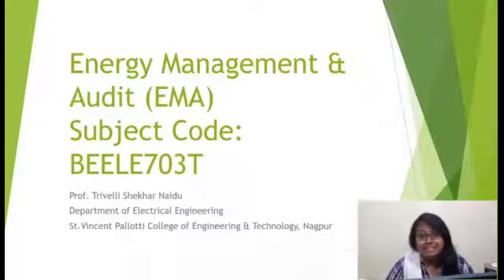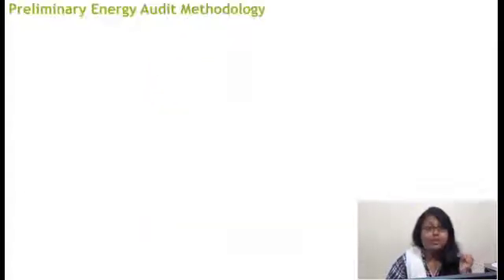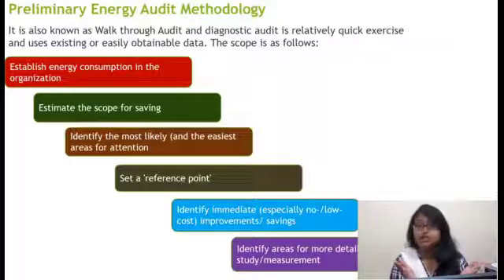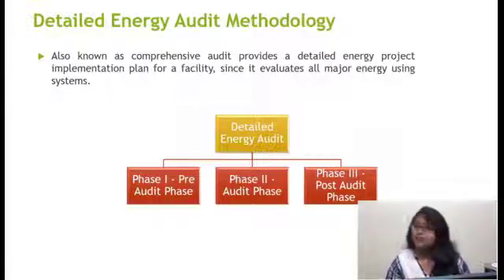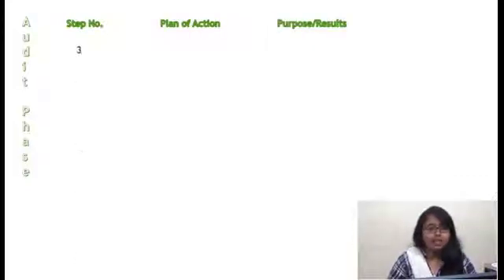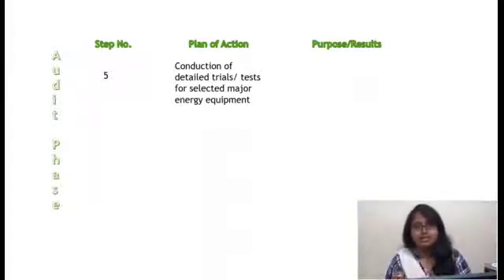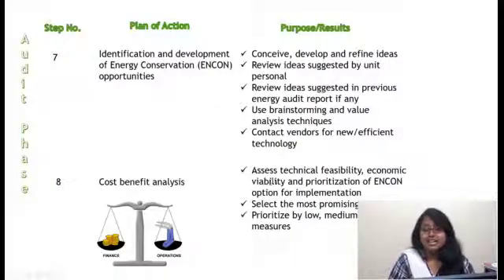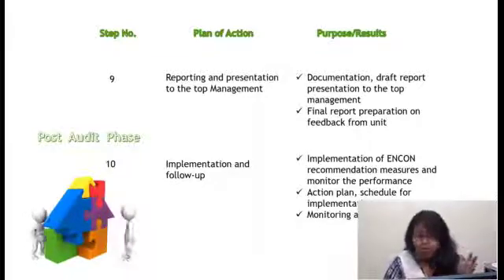Lecture 11: Energy Management & Audit_Unit 2_Types of Energy Audit in hindi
This video briefly elaborates on Types of Energy Audit
The previous videos: